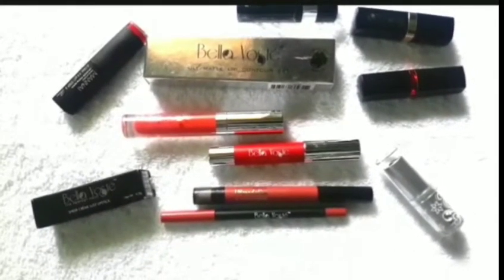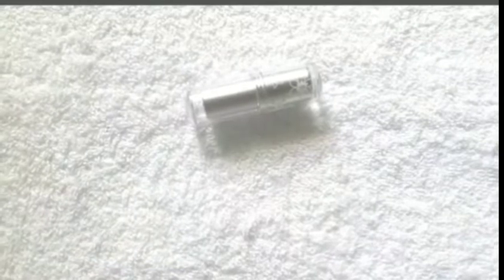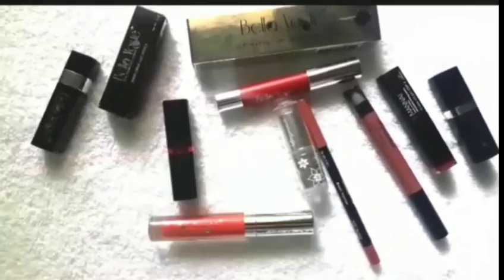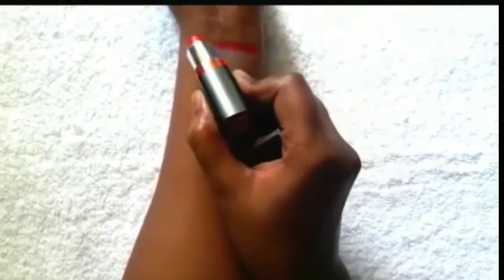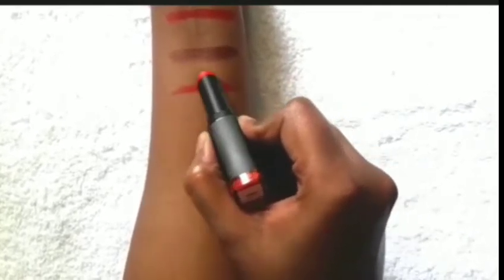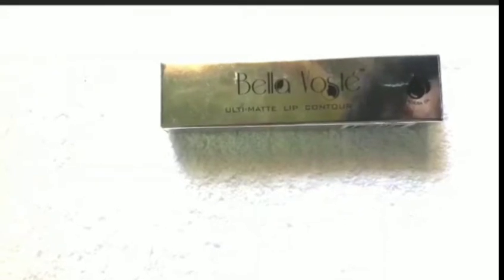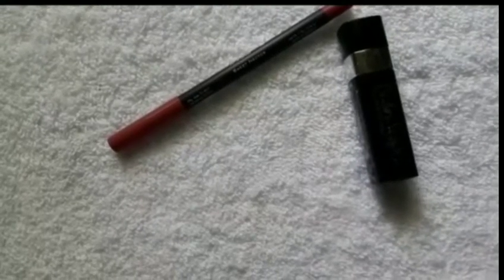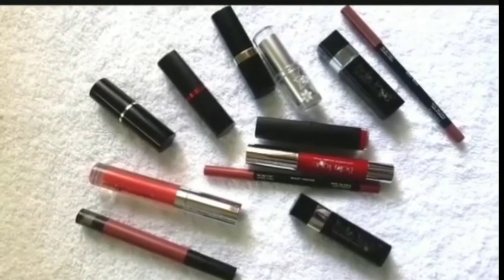Lipsticks under Rs.500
Hey, Look what I found on Nykaa. Maybelline New York Color Show Matte Lipstick - Hot Chilli M203

Check this product out on Flipkart.

Check this out: Organistick Lipstick, Light Maroon, 4 gms Organistick

Check this out: Maybelline New York Lip Gradation, Mauve 350, 1.25g Maybelline